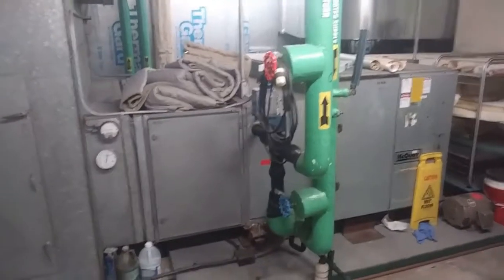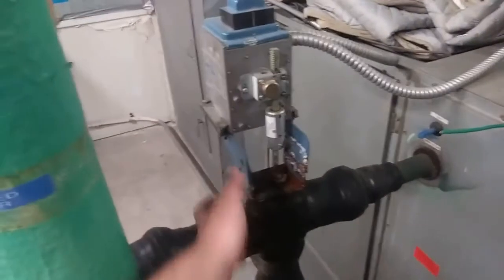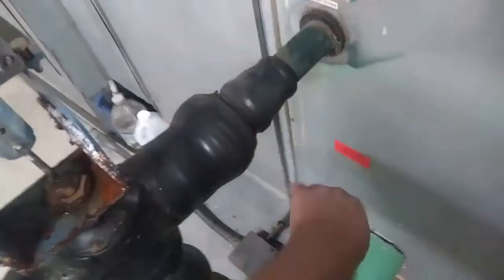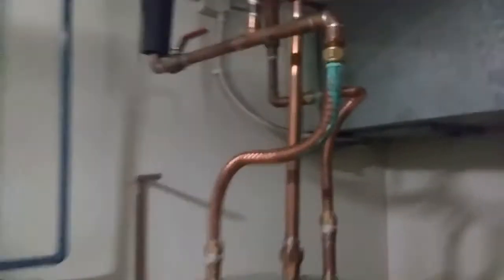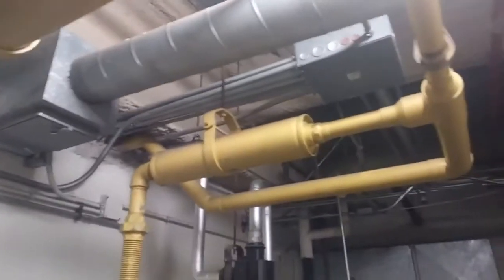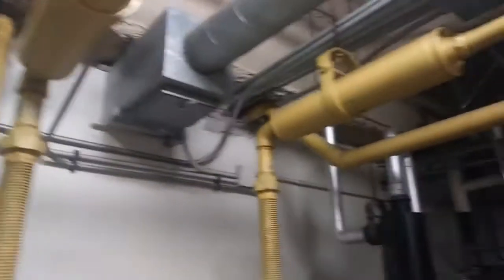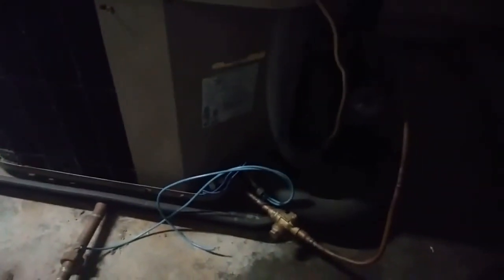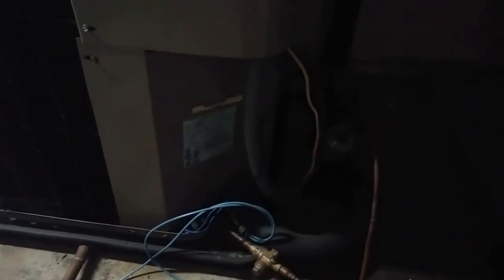HVAC - Revisiting The Ol' Mechanical Room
In this video, I pay a visit to what was once a very familiar room to me. Not much has changed in 5 years. You be the judge of whether or not that is a good thing!